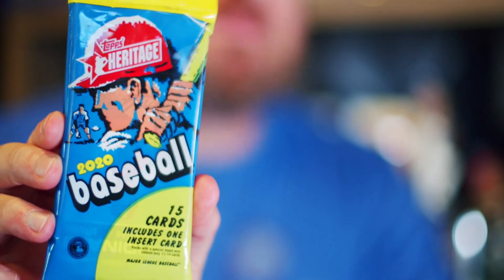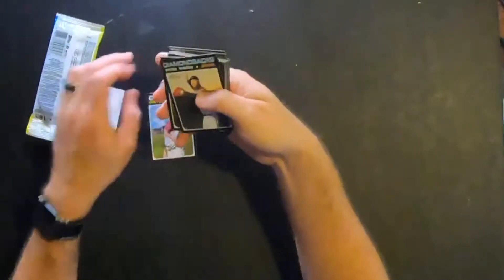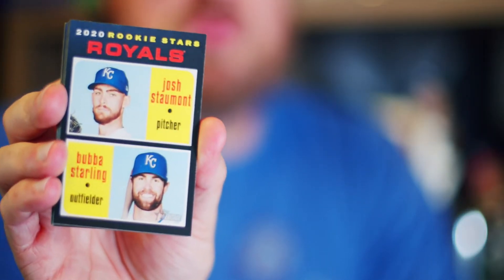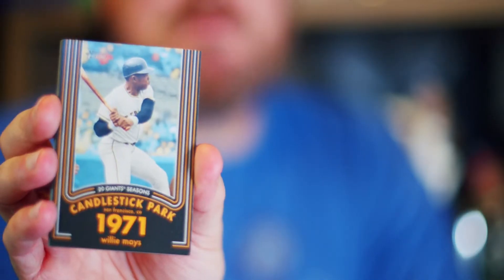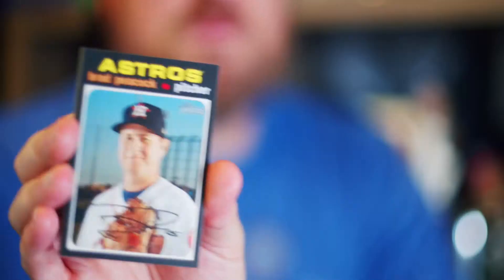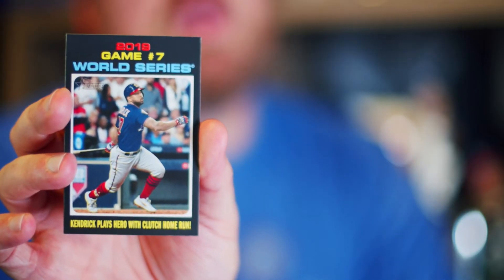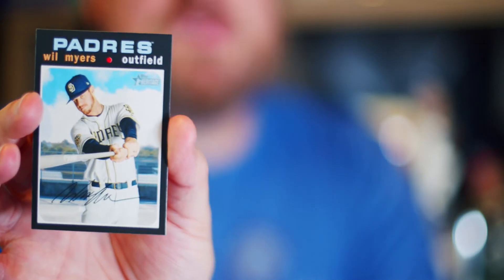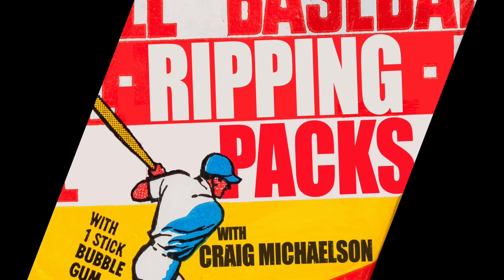⚾️🔥⚾️🔥this HERITAGE pack is like a BAD PENNY.. Keeps showing up and is WORTHLESS!!! 🎉💵🎉💵🤞🏼🤞🏼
Join Craig as he opens up one pack of baseball cards. Today, it's another pack of Topps 2020 Heritage.

After 15+ years away from collecting, he's hopped back on. He worked as the Territory Account Manager for Excell up in the NW for 5 years back in the day, so if you have any questions on how the reps work (or worked back then) ask away! Join him as he restarts his the hobby, one pack at a time.